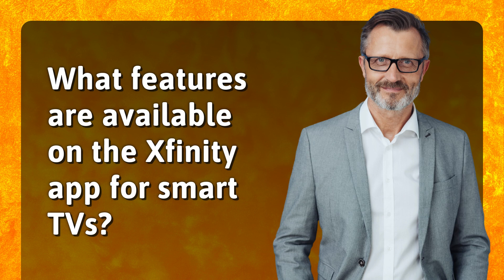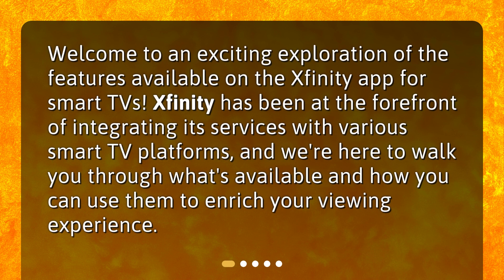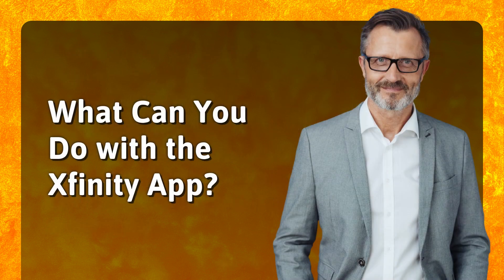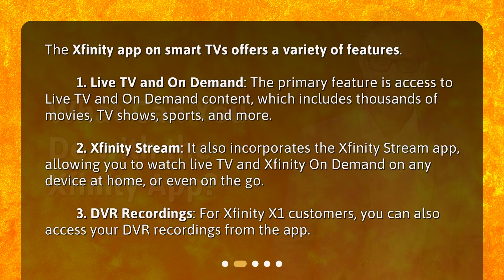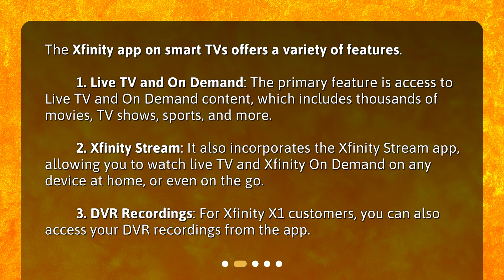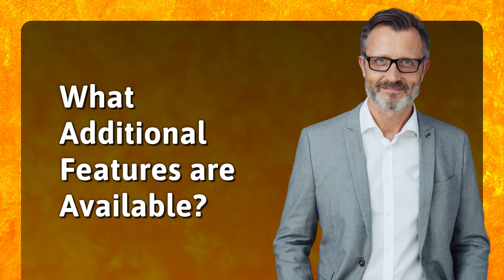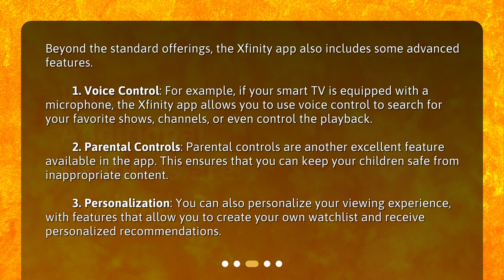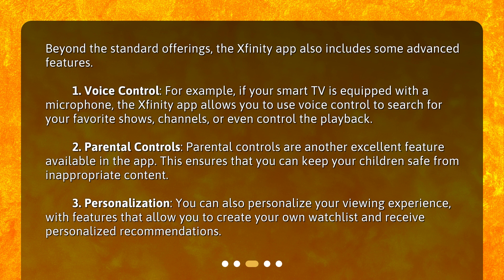What features are available on the Xfinity app for smart TVs?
Master Your Xfinity App: Unleashing the Power of Smart TV Features • Master Your Xfinity App: Unleashing the Power of Smart TV Features! Discover the incredible features available on the Xfinity app for smart TVs. Access Live TV, On Demand content, and even your DVR recordings. Use voice control, parental controls, and personalize your viewing experience. With a user-friendly interface, finding and enjoying your favorite content has never been easier!

00:00 • What features are available on the Xfinity app for smart TVs?
00:23 • What Can You Do with the Xfinity App?
01:03 • What Additional Features are Available?
01:47 • How User-Friendly is the Xfinity App?